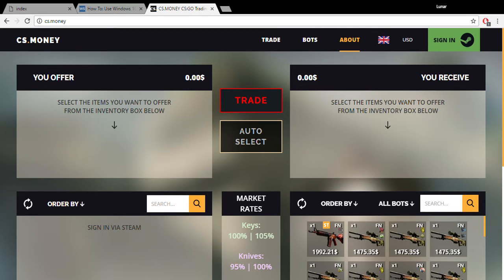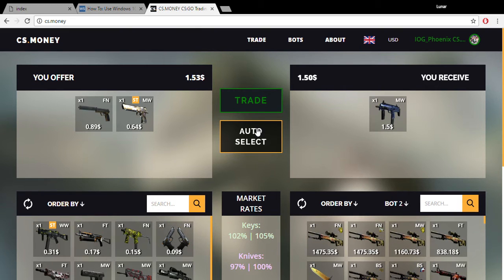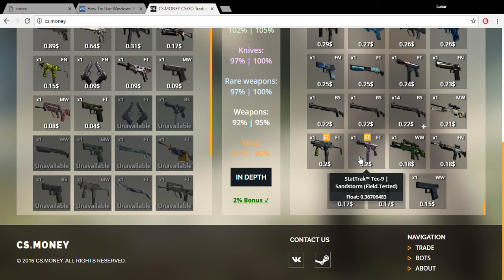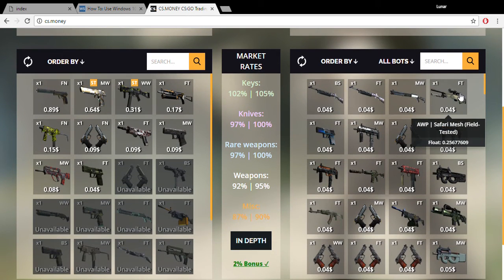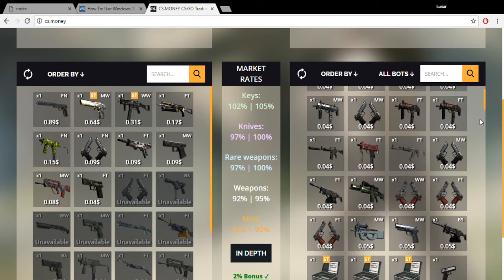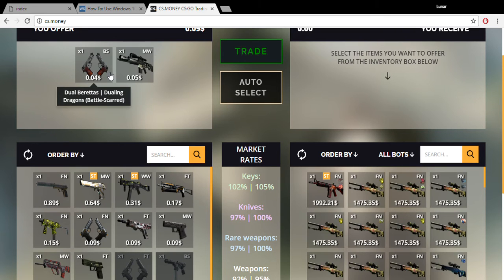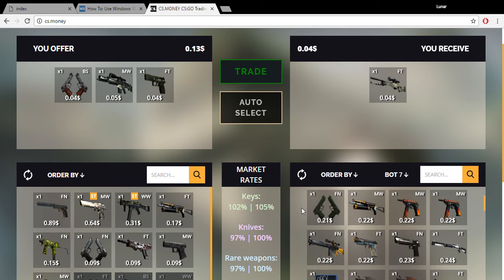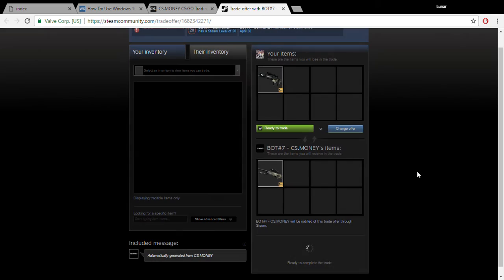How to Use CS MONEY CS GO Trading Bot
How to Trade on CS.MONEY
sorry for so much background noise